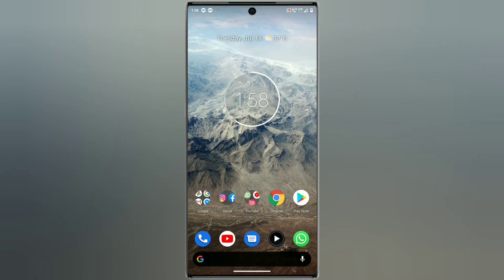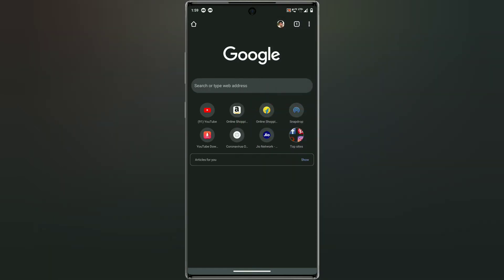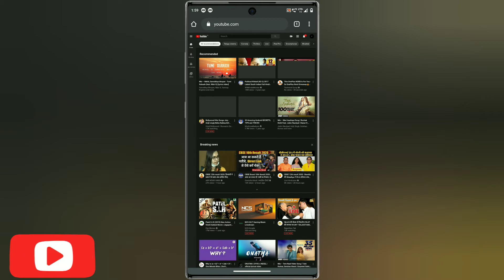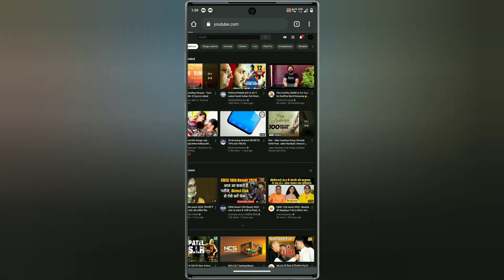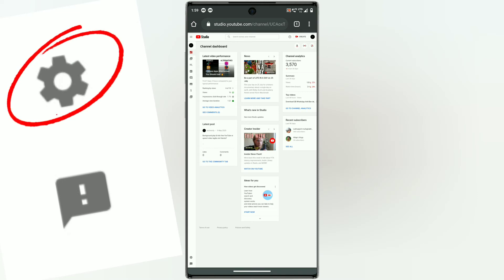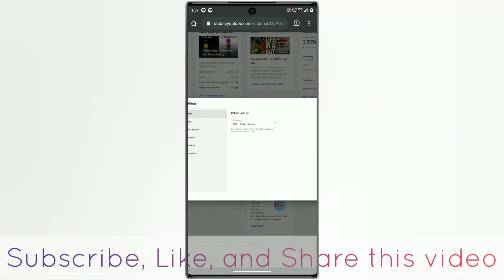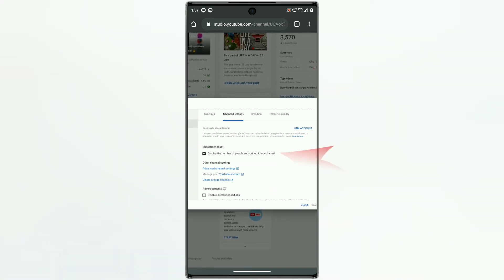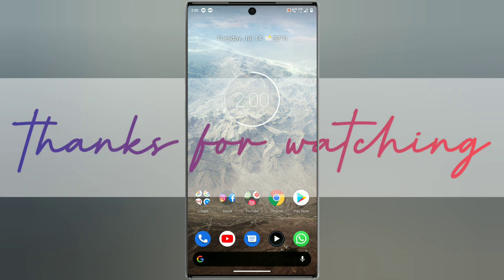How to hide Subscriber on YouTube channel || Subscribe kaise hide kare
Snapchat: (Add me on Snapchat! Username: bikramsrkr

Software Uses for Making my Videos:

1. Adobe Photoshop 2020
2. Adobe After Effects 2020
3. Adobe Premiere Pro 2020
4. Adobe Media Encoder 2020
5. Adobe Lightroom Classic
6. Adobe Lightroom Classic
7. KineMaster Pro
8. Inshot Pro
9. Dolby Atmos Digital
10. Lexis